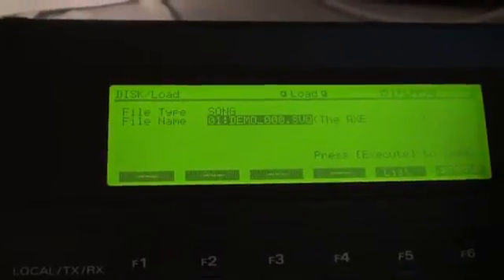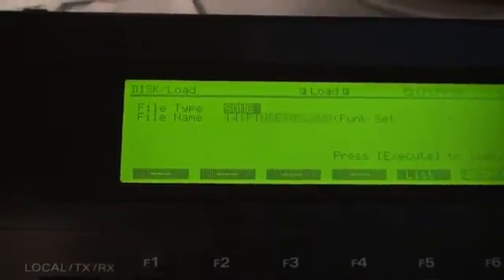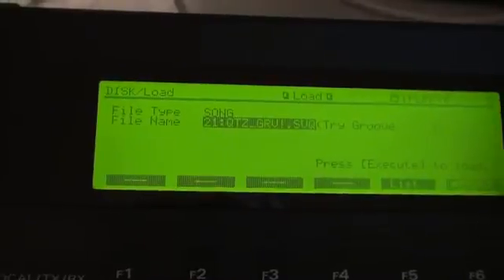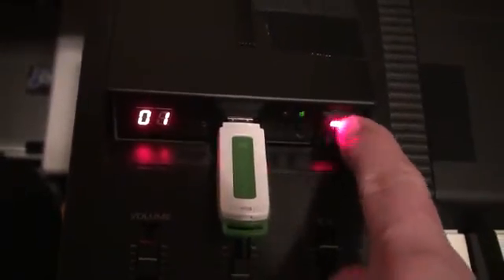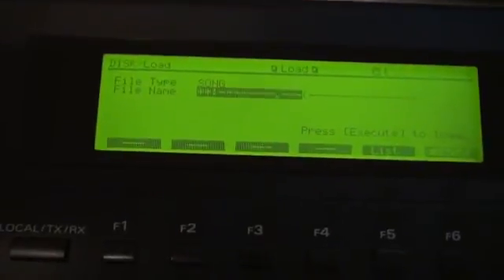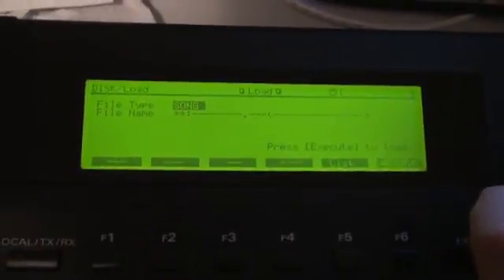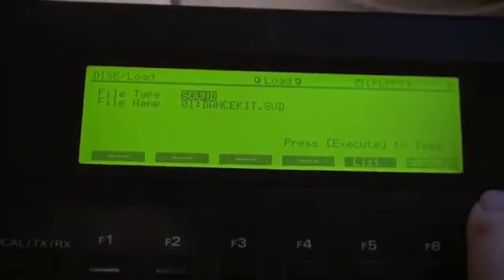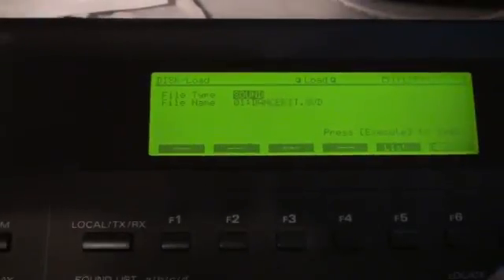Pimp my XP-80 - Part 13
The moment of truth: Firing up the modified XP-80 and testing the virtual floppy functionality of the GOTEK drive.